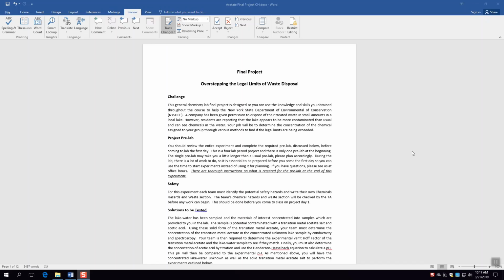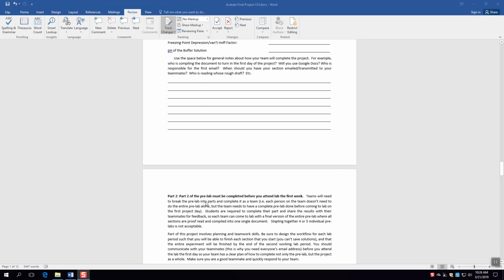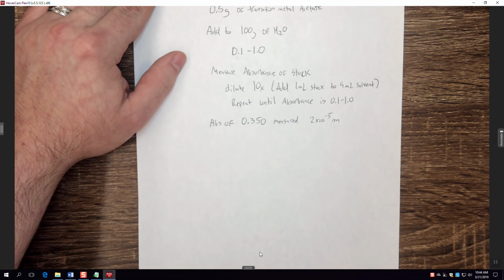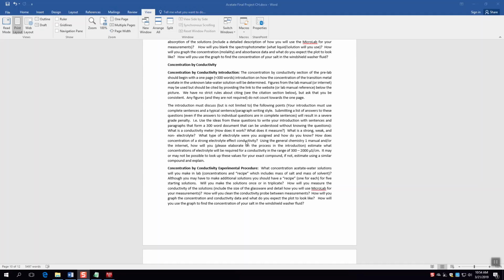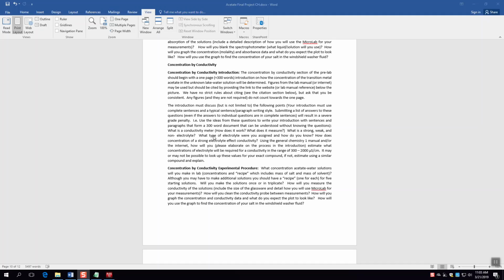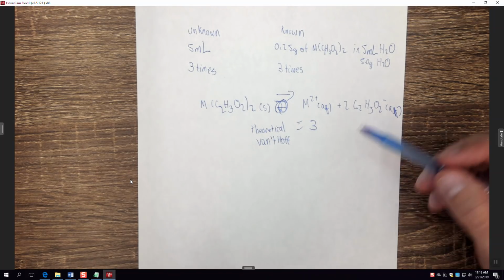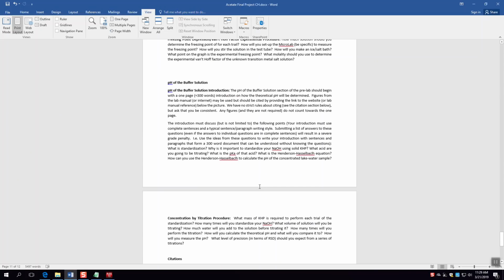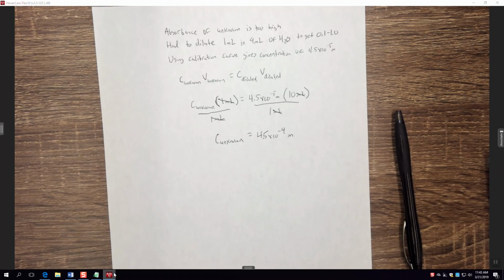Final Project Prelab and Experimental Overview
Introduction 0:00
Spectroscopy: 10:53
Conductivity: 25:24
VHF: 39:22
Titration: 47:17
Chemical Hazards and Waste: 54:42
Citations: 55:52
Back Calculations: 57:09